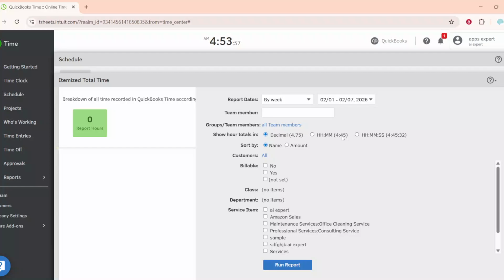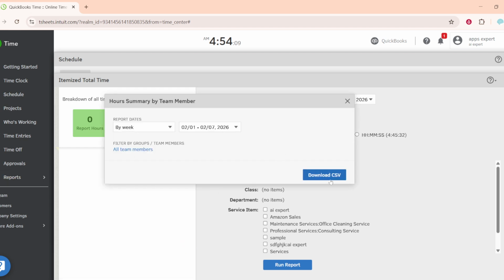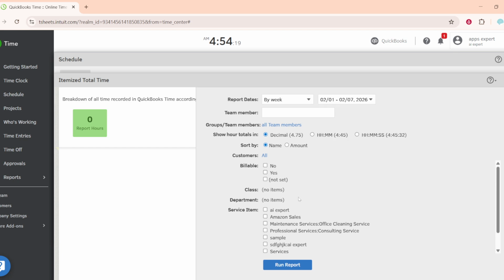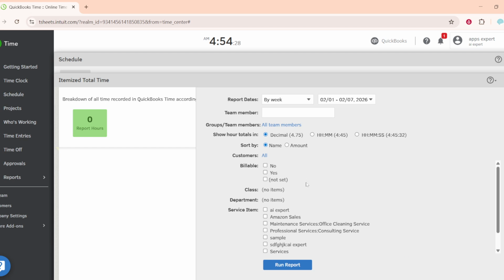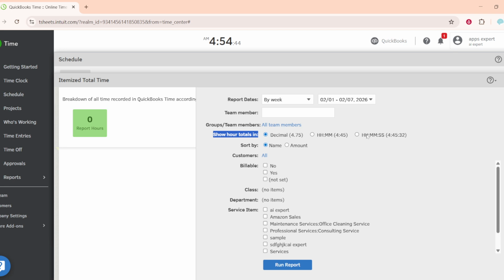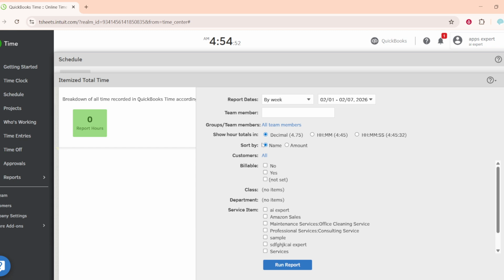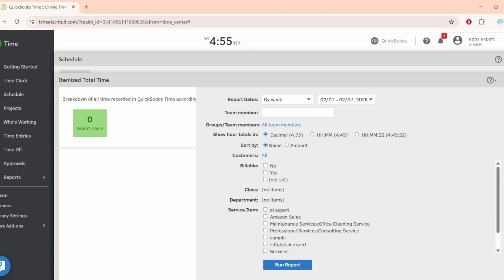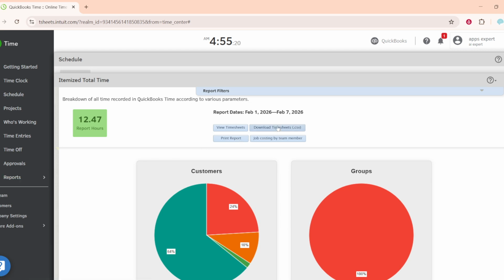How To Create Labor Reports In QuickBooks Time (Tested)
In this video, we discuss how to manage payroll data by showing you how to create labor reports within your account. We explore labor analytics and show you how to track labor costs and generate employee time reports using the powerful quickbooks time dashboard.

00:00 Intro
00:08 Access the Hours Summary by Team Member Report
00:27 Set Report Dates
00:45 Filter by Team Member
00:58 Filter by Groups or Teams
01:12 Choose Total Hours Format
01:35 Choose Sort Order
01:49 Use Additional Filters (Customer, Class, etc.)
02:11 Run and Review the Report
02:26 Download the Report CSV